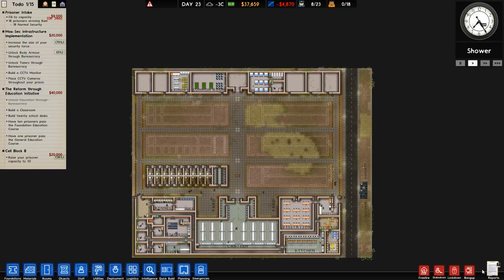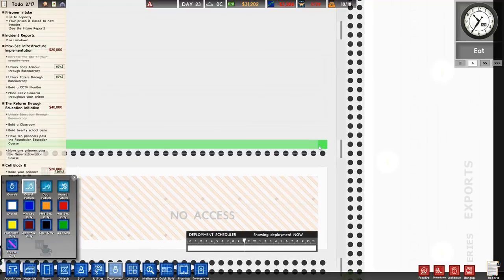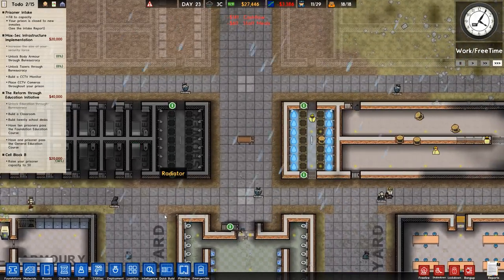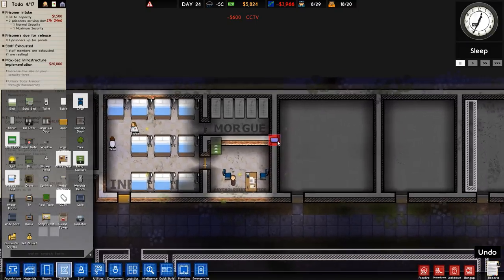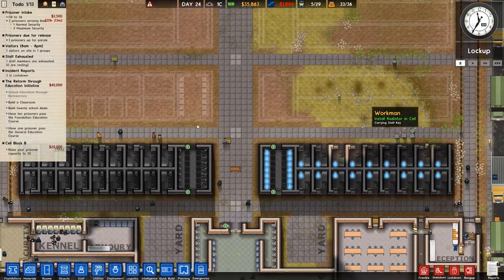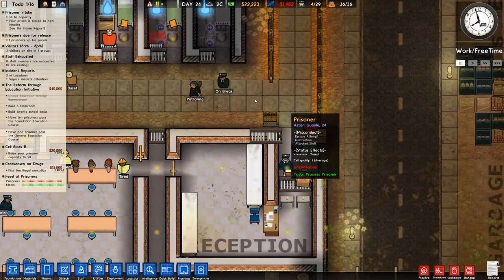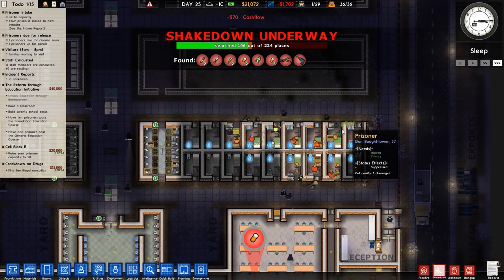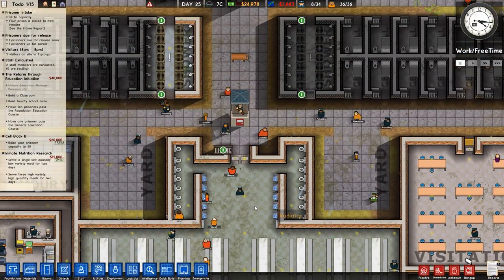Prison Architect Update 12 - #7 - Snitches Get Stitches - Let's Play / Gameplay / Construction